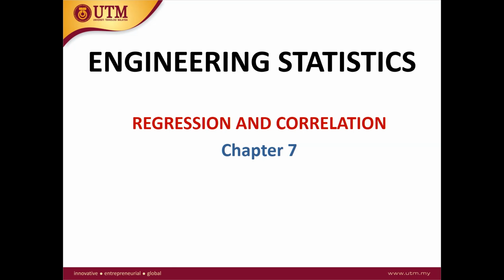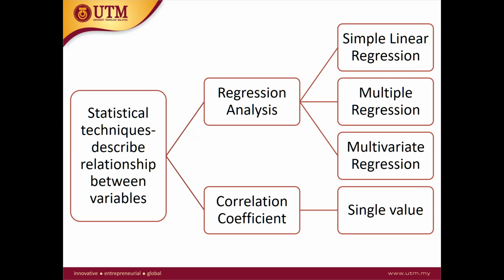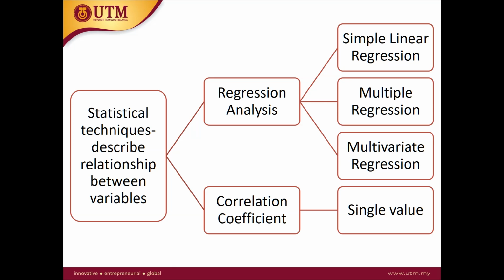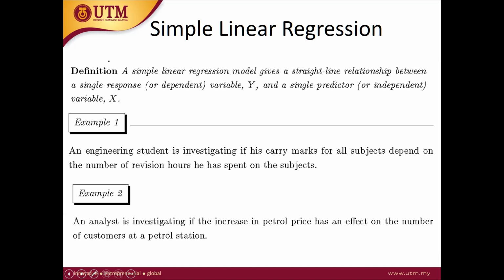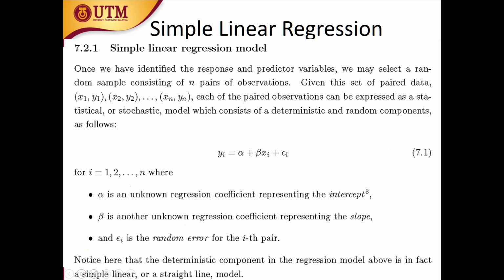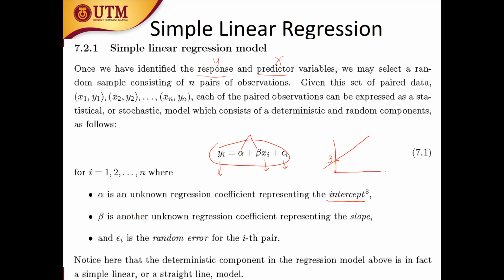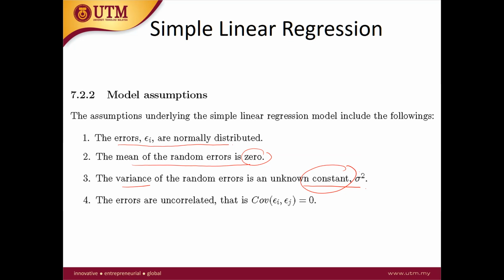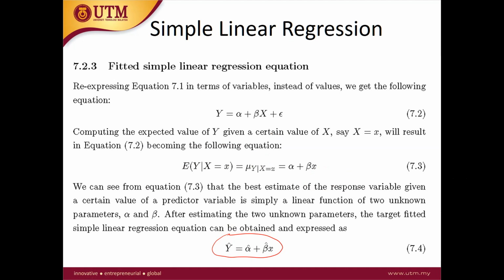SSCE2193 Ch7.1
SSCE2193 Ch7 Regression Analysis Part 1